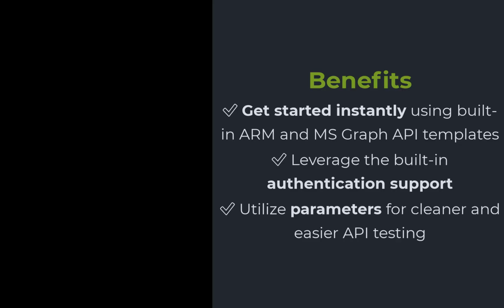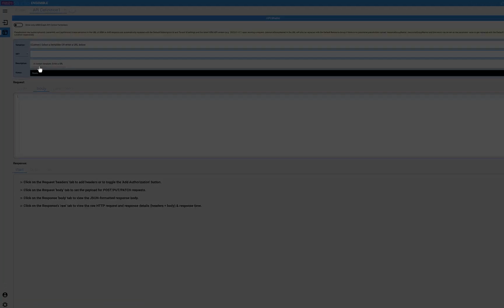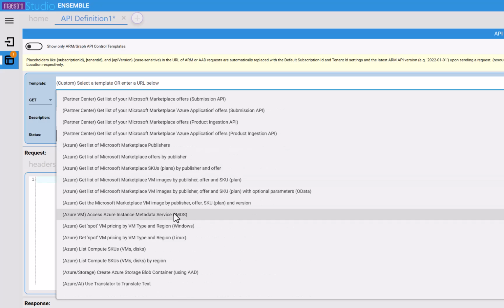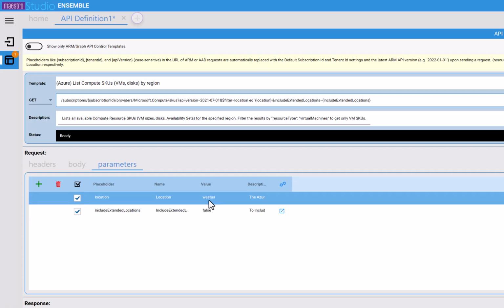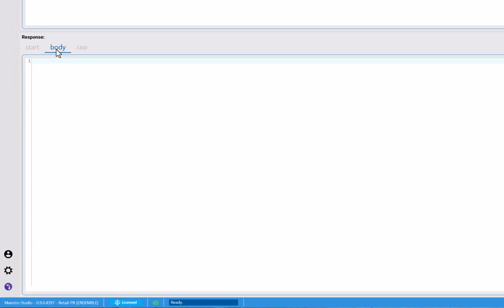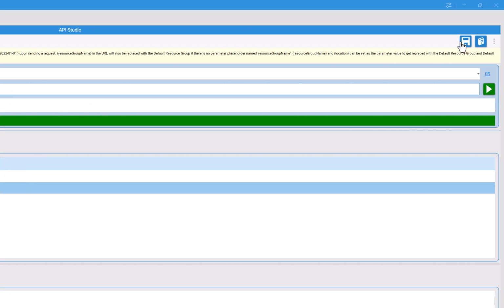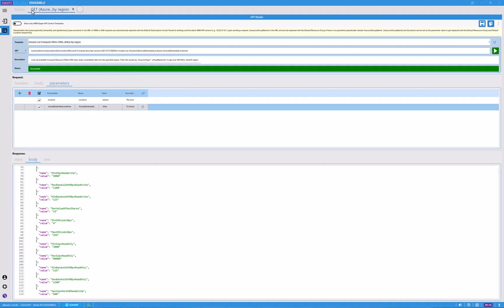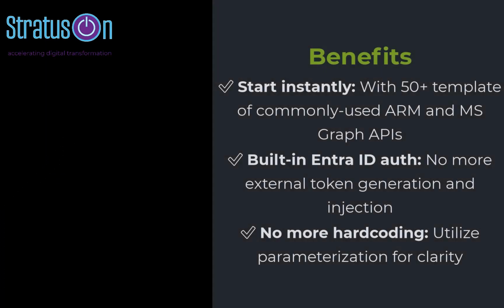Learning ENSEMBLE - Module 6: API Studio—The REST API Power Tool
In this module, you will learn how to use API Studio, the powerful REST API composition and testing tool in Maestro Studio.

You'll learn how to leverage API Studio's built-in parameterization for easier and cleaner REST API testing and validation—no more hardcoded API definitions.

With its built-in support for Entra ID-based authentication, API Studio takes care of creating JWT Bearer tokens and hydrating the Authorization header.

Some of the benefits are:
- Get started instantly using built-in ARM and MS Graph API templates of commonly used APIs
- Leverage the built-in authentication support
- Utilize parameters for cleaner and easier API testing

Get ENSEMBLE today and start using API Studio to compose and test REST APIs, with parameterization and leveraging the built-in support for Entra ID authentication.

Let API Studio deal with the plumbing and mundane details while you focus on the APIs and the results you're looking for.